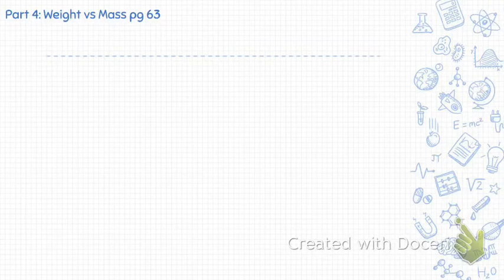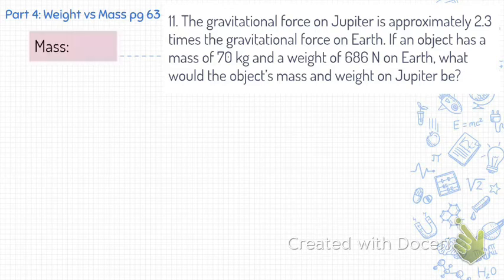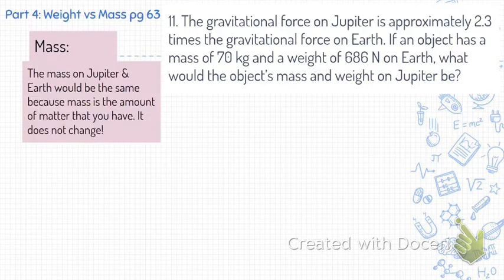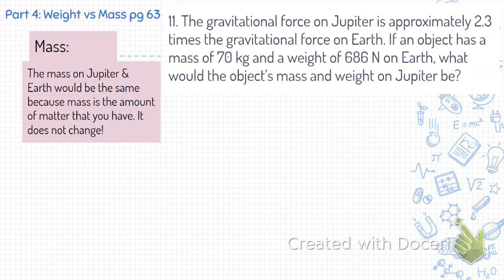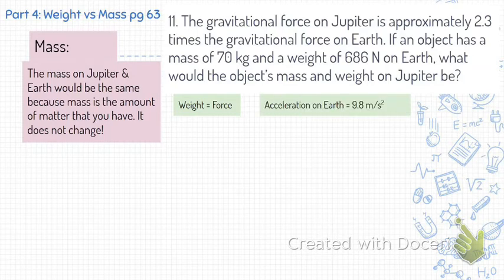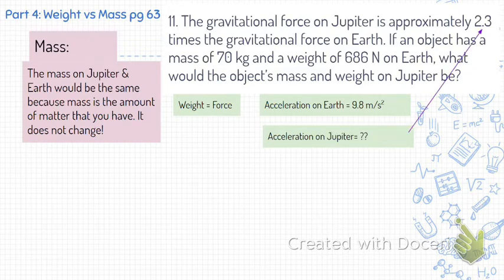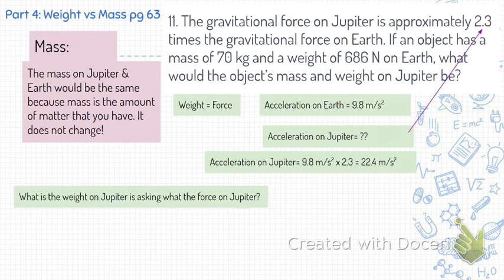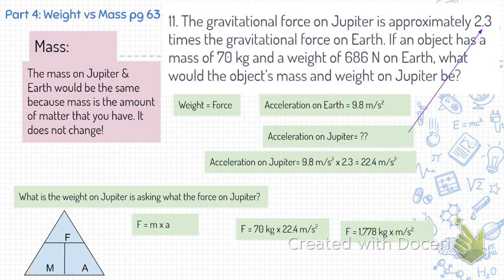Weight vs Mass notes